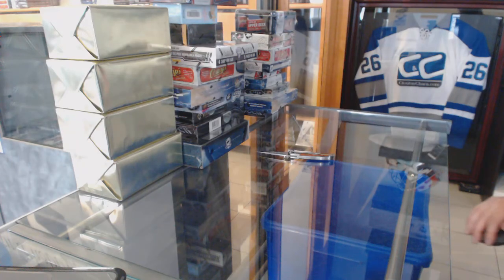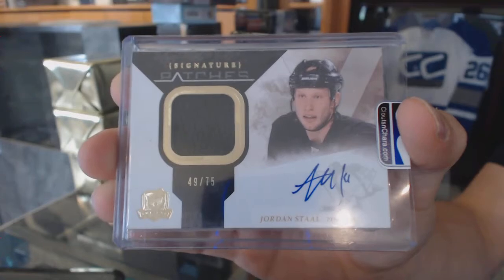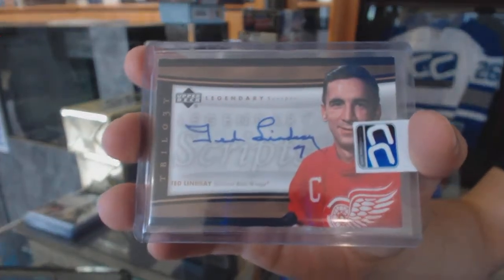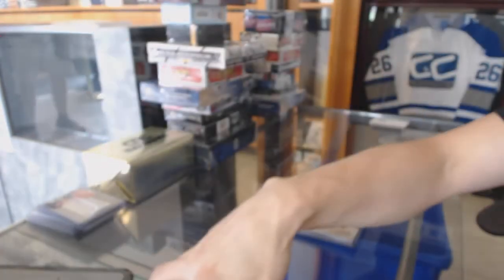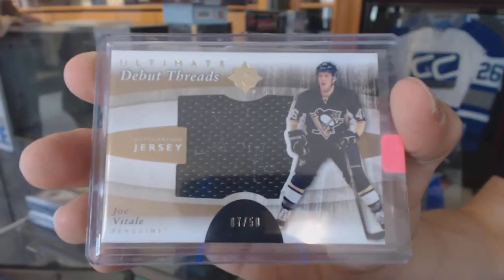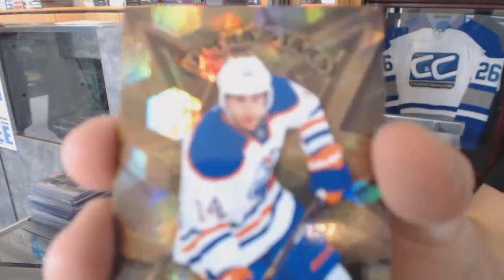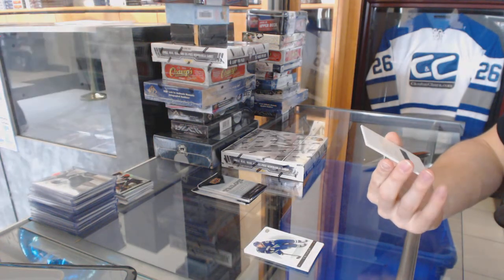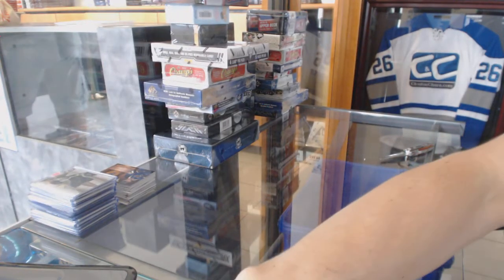CNC VIP Mystery Gold 4 Hockey Box Break - C&C GB #6319